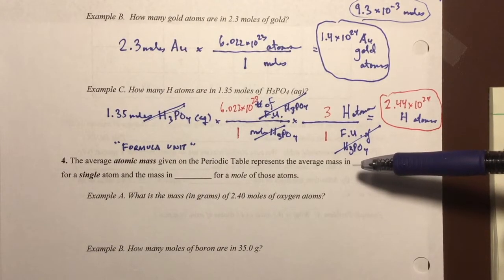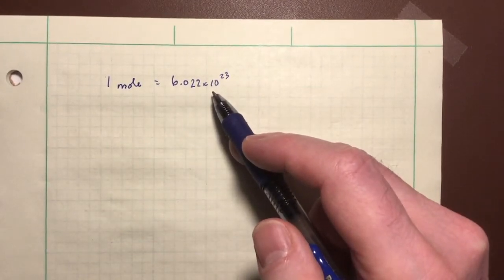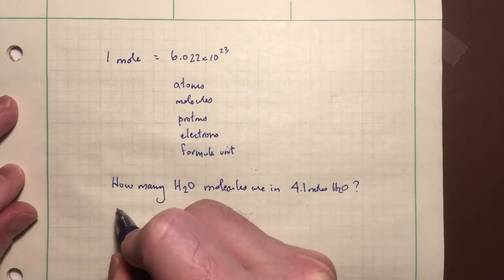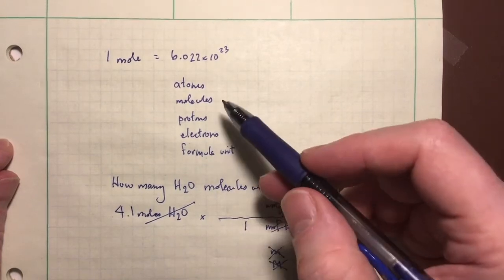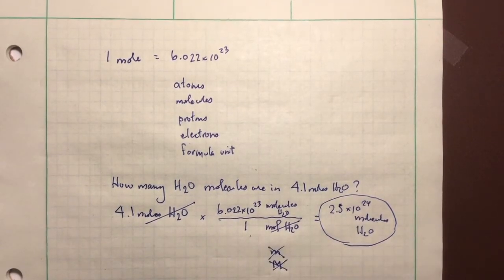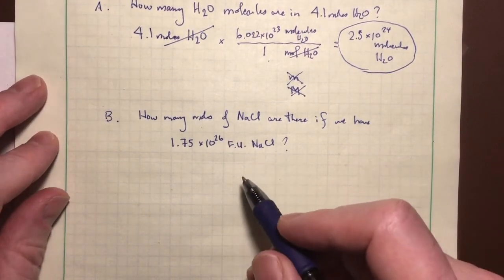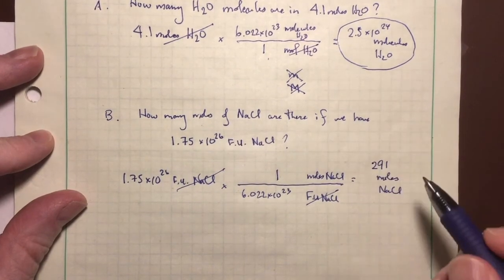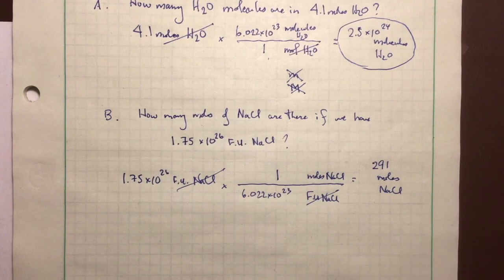Ch2 Video 5 -- Extra Practice with Basic Conversions using the Mole and Avogadro's Number (10m57s)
This supplementary video presents two practice problems using mole-to-particle  and particle-to-mole conversions.   The first practice problem converts from moles to molecules and the second problem converts from formula units to moles. The viewer is cautioned to be careful not to use Avogadro's number and/or molar masses in conversions when they are not needed.